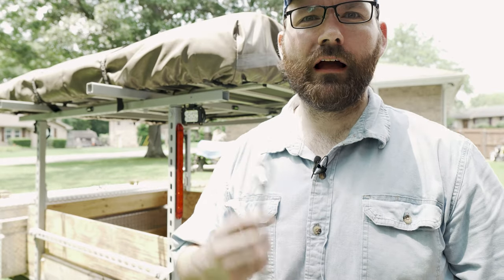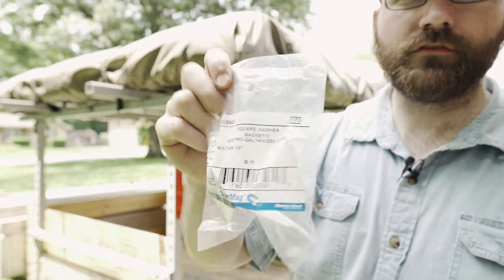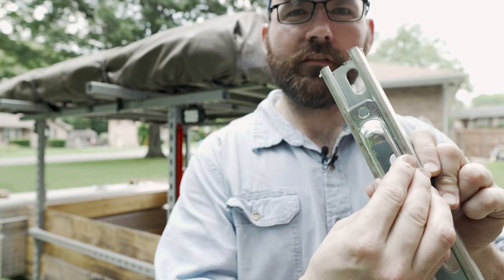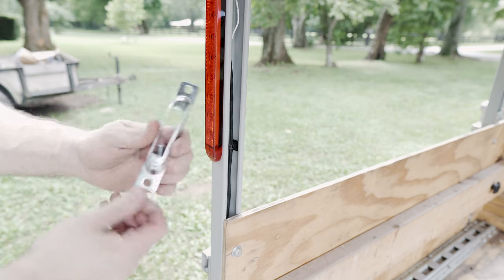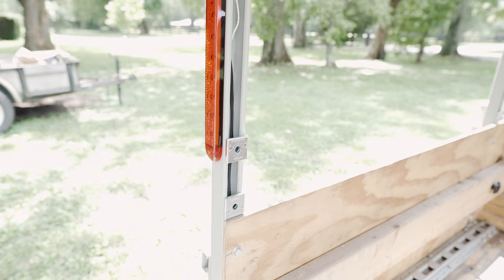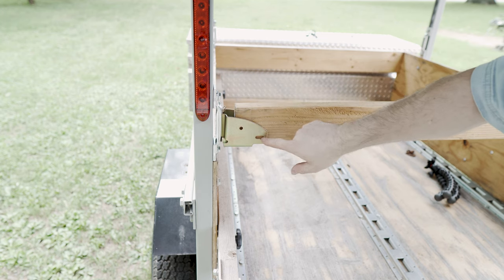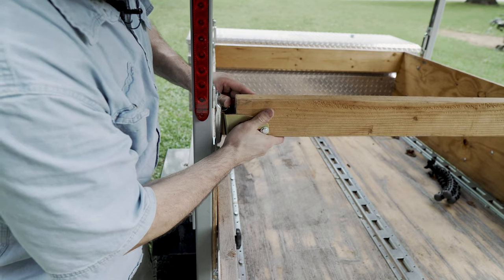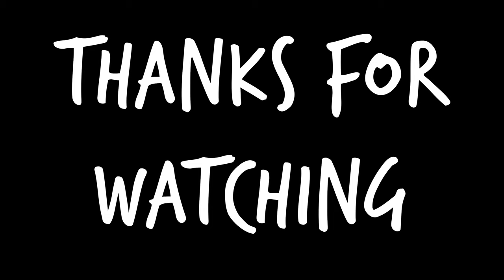Harbor Freight Overland Trailer: Kayak Crossbars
A new feature I am adding to my Harbor Freight "Overland" trailer is crossbars to mount my kayak to.

E Track Board Bracket (Paid Link)
Single E Track (Paid Link)

Production Gear (Paid Links):
Sony A6600
Sigma 12mm
Rode Wireless Go